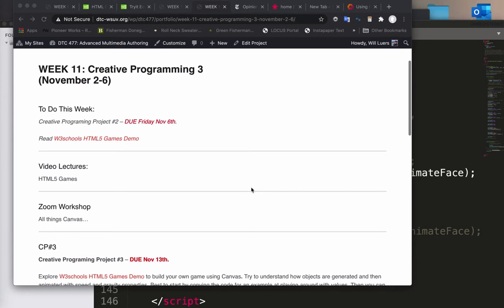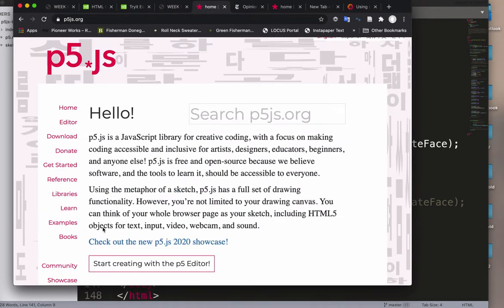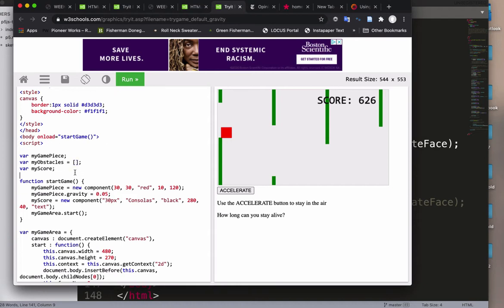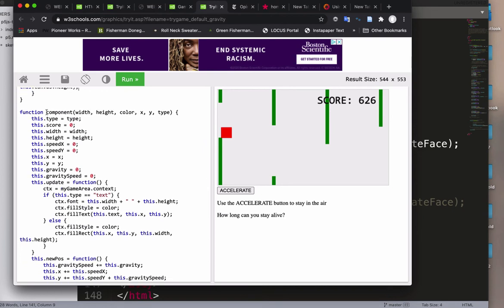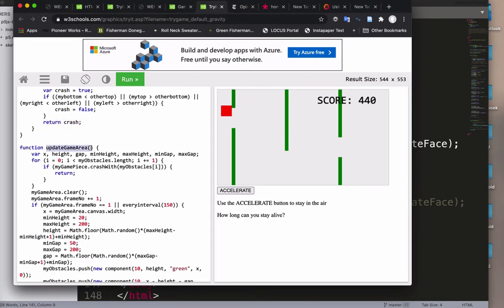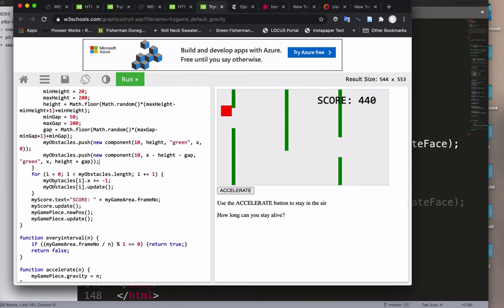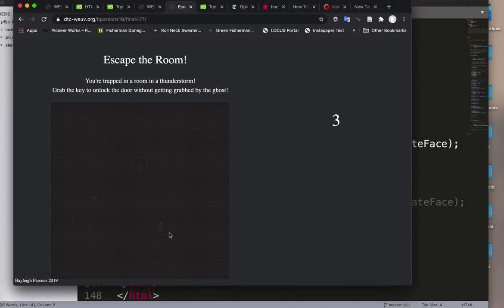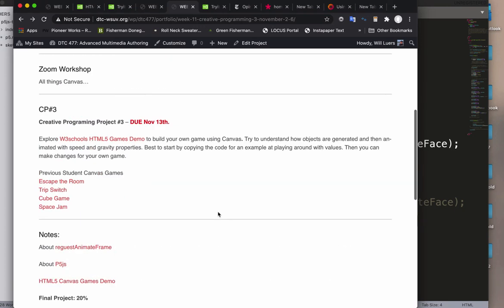HTM5 Games & Canvas